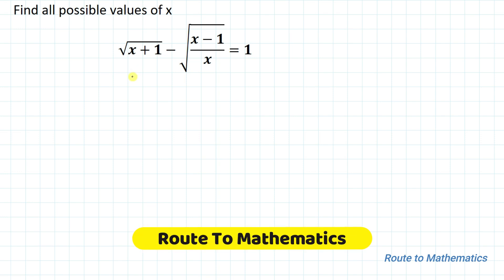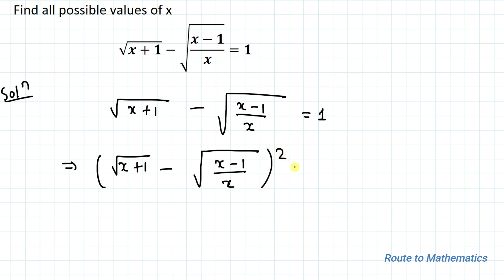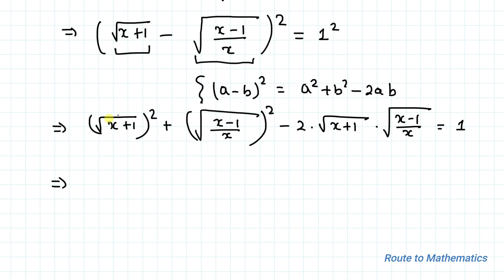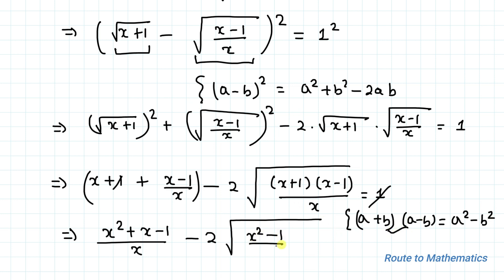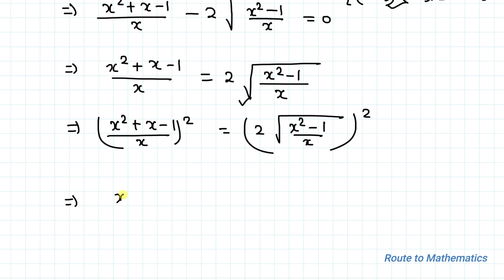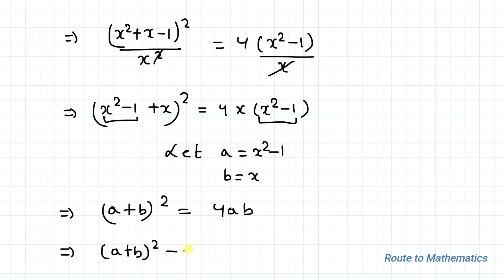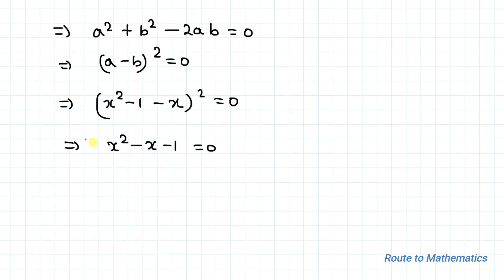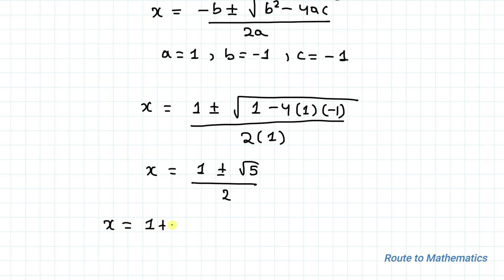A Nice Radical Equation | How to deal with this ? | Challenging Math Problem